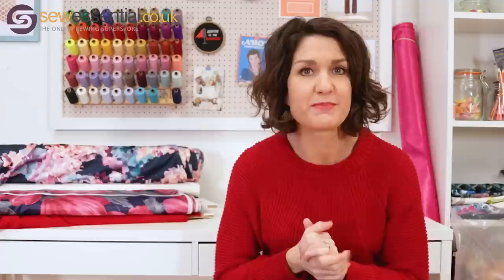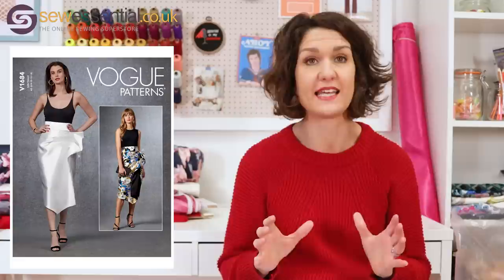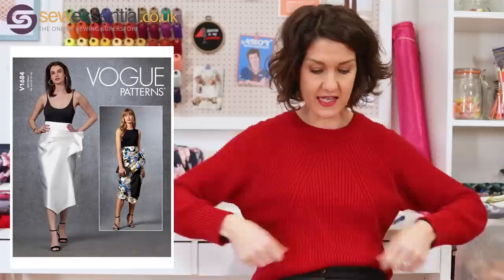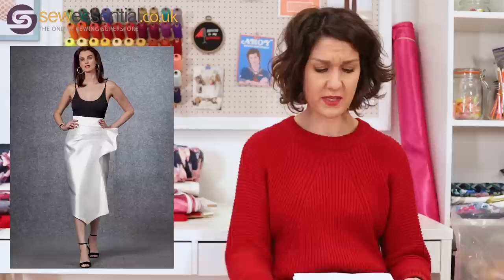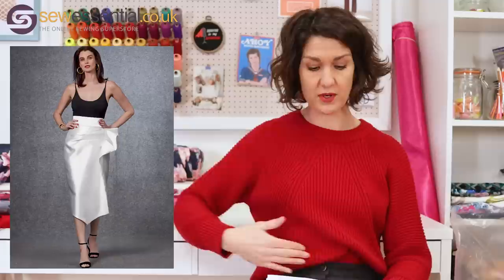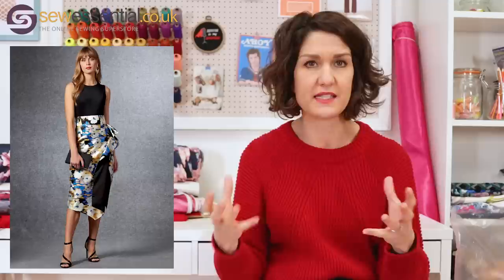New Vogue Sewing Patterns - March 2020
This week we've got the Vogue new season sewing pattern round up for you packed full of dressmaking projects perfect for those special occasions with a few every day garments thrown in too. As you'd expect from Vogue there are some incredibly elegant designs, which are totally red carpet worthy. Gorgeous skirts, dresses, blouses, trousers and a cute jacket all with fun and unique design features. As usual I'll be sharing the delightful dressmaking fabrics I would use to make them with and you'll find the links for everything below. So many gorgeous patterns and fabrics to choose from, here we go!

► Liquid satin fabric see above